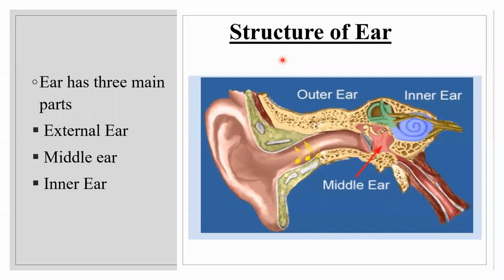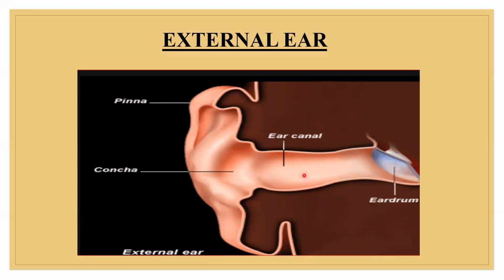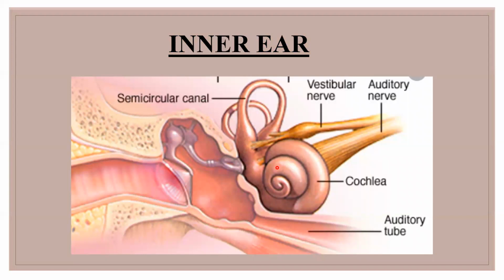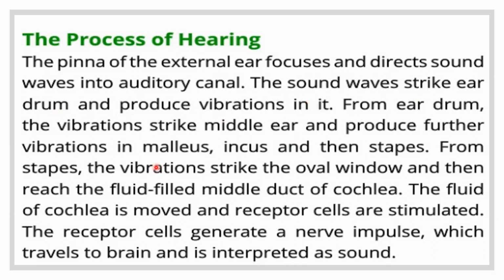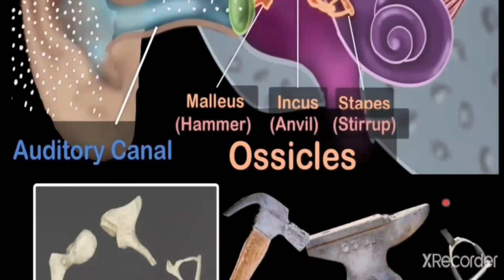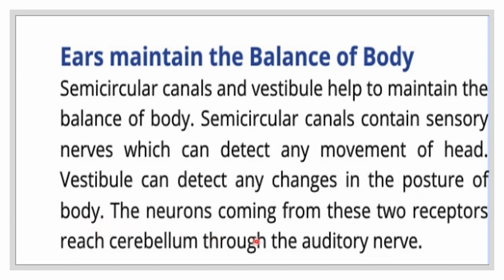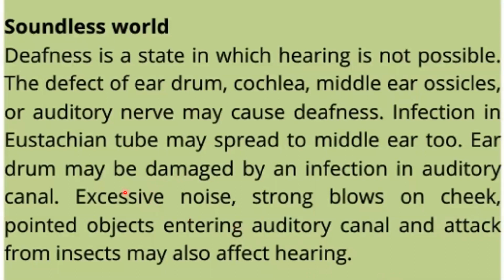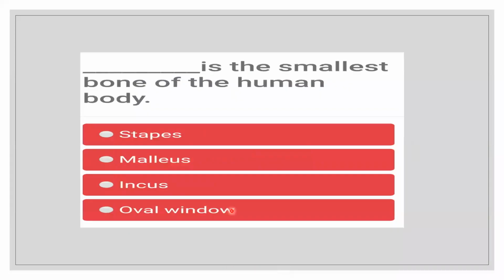Human Ear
By MUMTAZ SULTAN